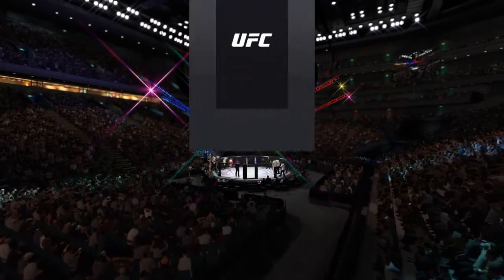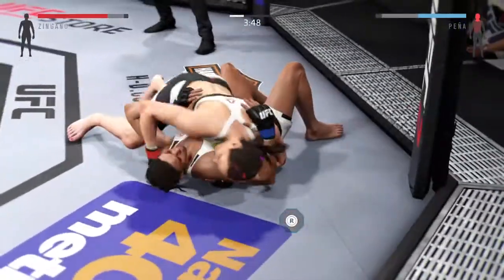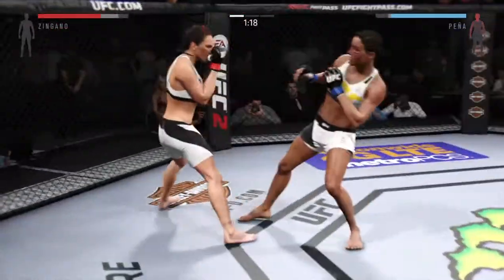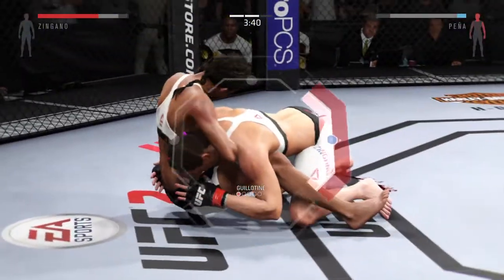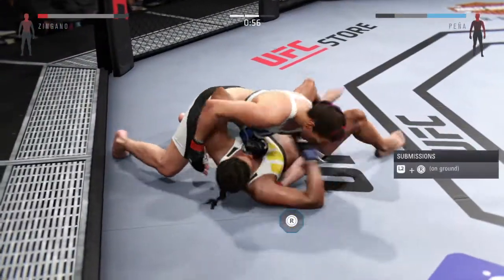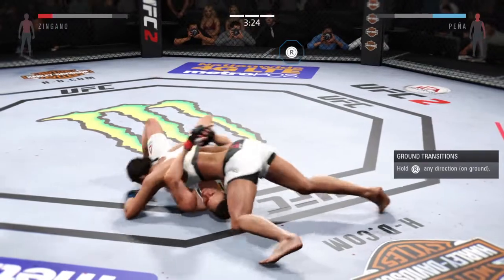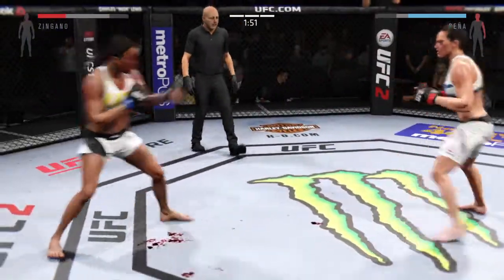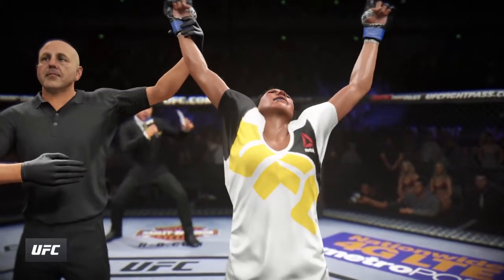I bribed the judges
Me getting my ass kicked yet winning Split decision